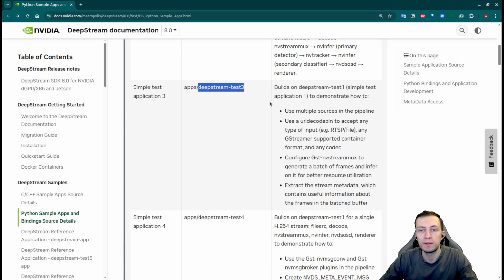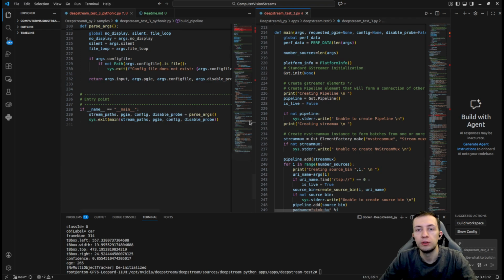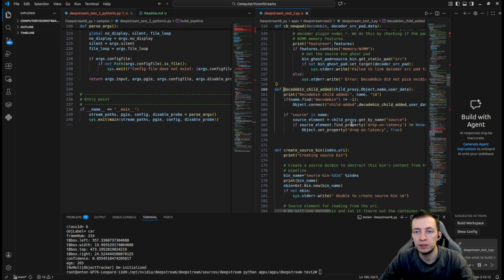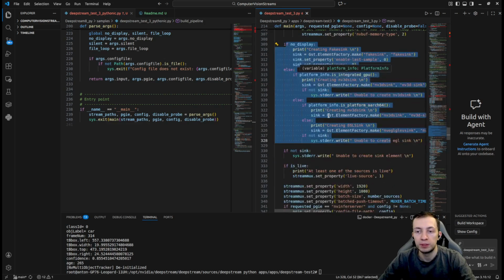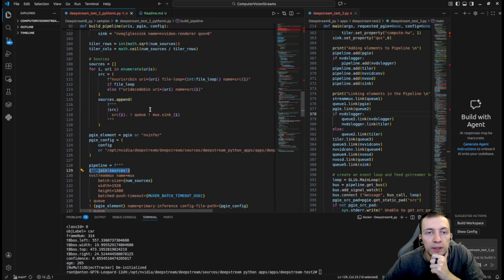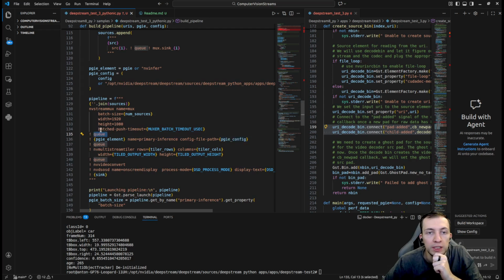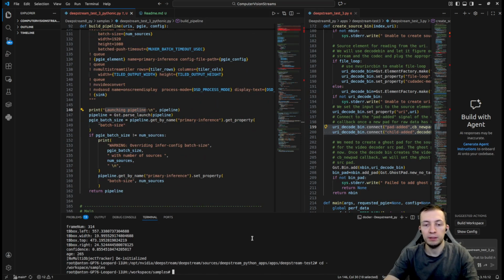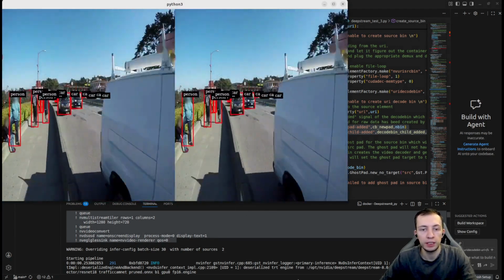Deepstream8 test3 app (Simpler Python Rewrite)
DeepStream test3 — Clean Python Rewrite

A simplified rewrite of NVIDIA’s deepstream-test3 Python app.
Manual element linking ➜ Gst.parse_launch()
517 LOC ➜ ~240 LOC
Hard to modify ➜ Easy to extend

Cleaner probes, iterator-based metadata handling, and a more maintainable pipeline—ideal for building real DeepStream apps beyond sample code.